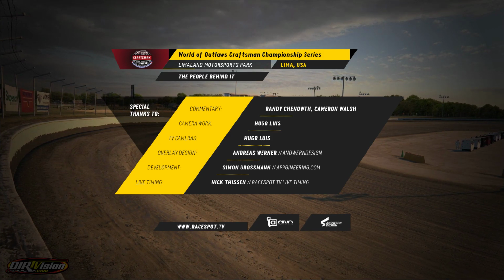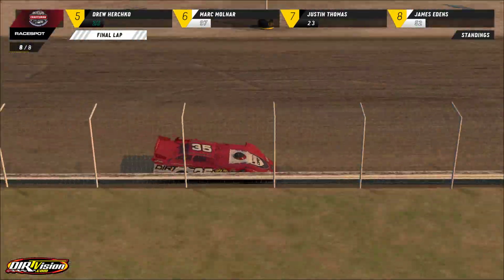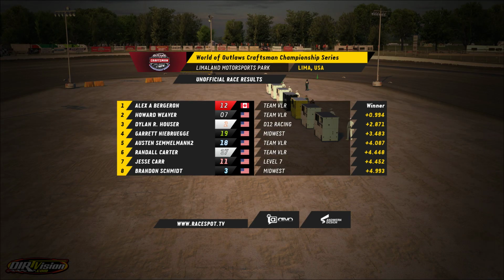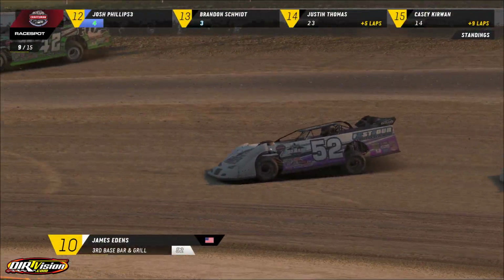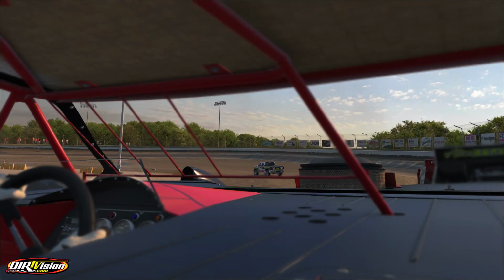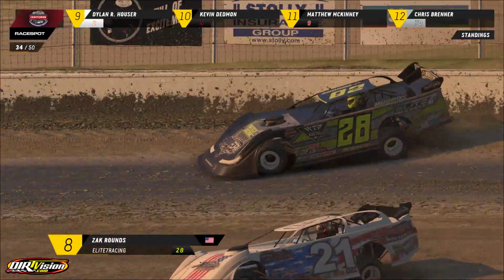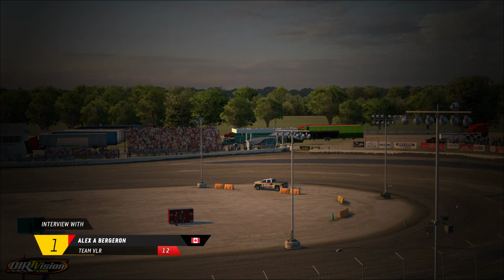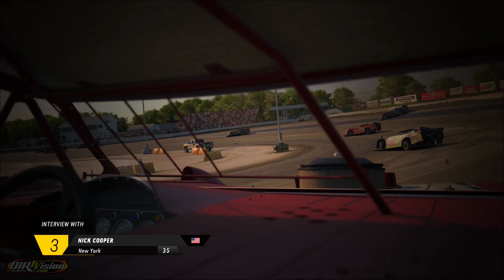World of Outlaws Craftsman Late Model Championship Series | Round 2 at Limaland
The World of Outlaws Craftsman Late Model Championship Series is an exclusive series with our partner, World of Outlaws, providing a platform for the most elite dirt oval drivers and giving them a chance to win over $17,000 in cash and prizes. Drivers will take their Super Late Models to virtual favorites like Volusia Speedway and Knoxville Raceway as the battle through the 2018 season.

The World Championship series will be broadcast live on Monday nights – alternating between the two series (Sprint Cars and Late Models), beginning on May 7th and ending on October 29th. You can also catch the live streams on our Twitch and Facebook channels.